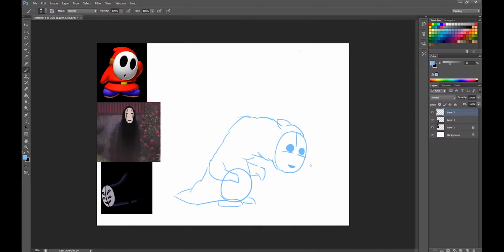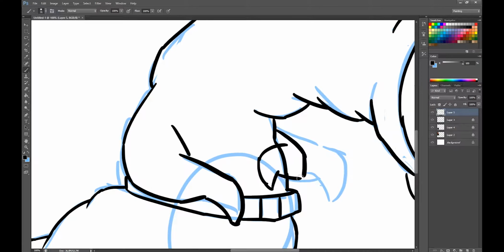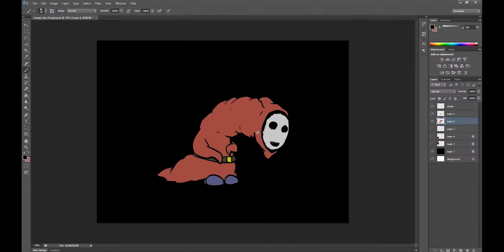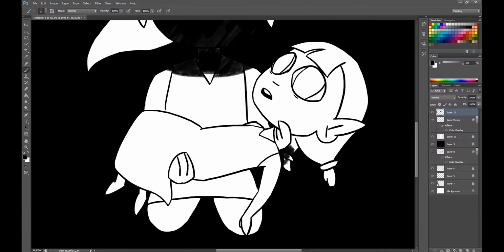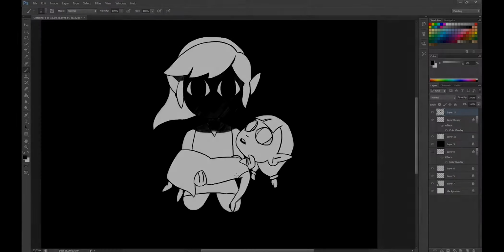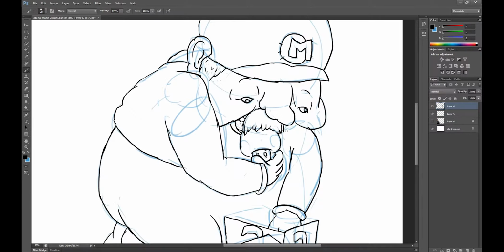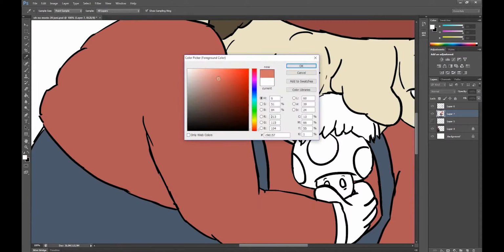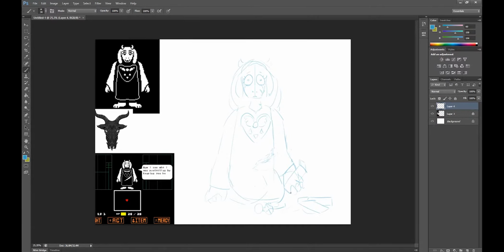TURNING CUTE GAMES INTO HORROR! | Drawing/Art Challenge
2 weeks ago I challenged myself by turning the most iconic horror game character designs into cute ones. Today we're doing the opposite! Are some designs immune to horror?

Btw I've got no clue why the video is cropped so weirdly. Premiere has been acting up lately so I request you cut me some slack for this one :)

Creepy Music box music!